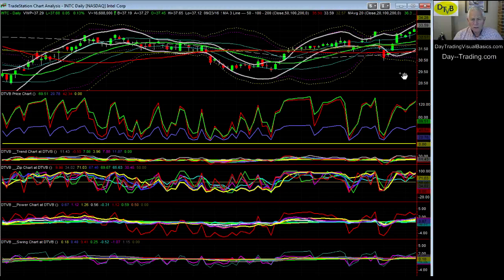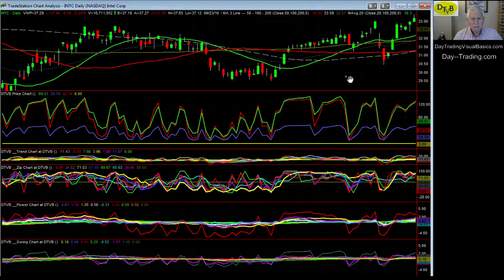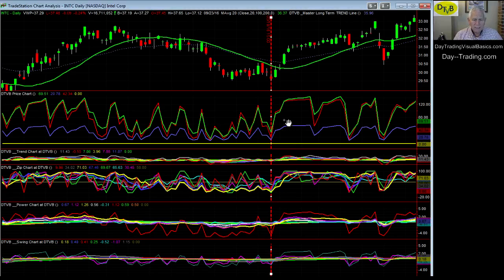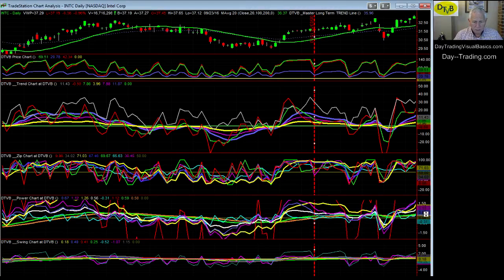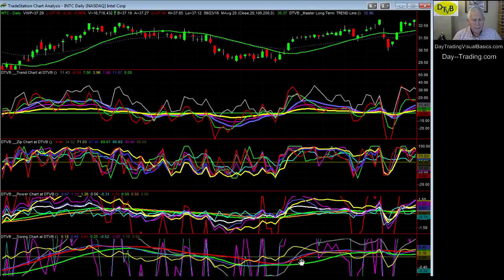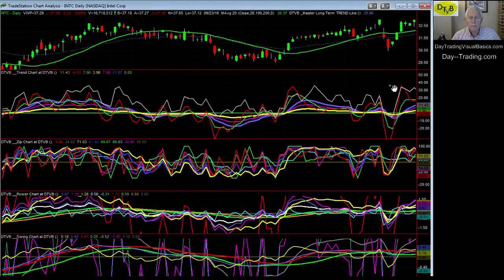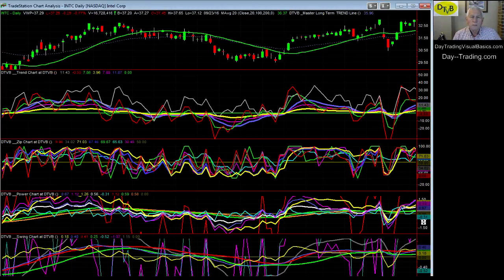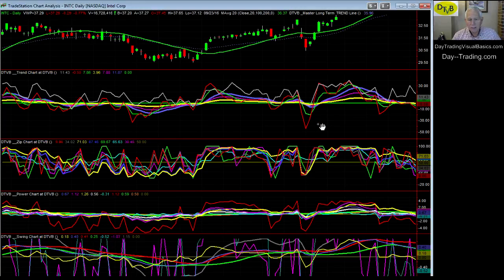40 Total System Indicators